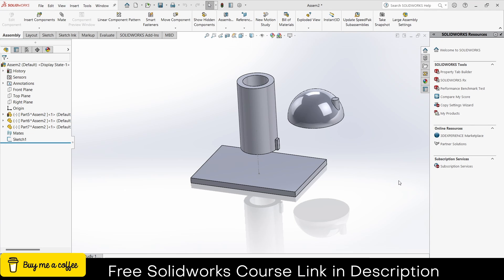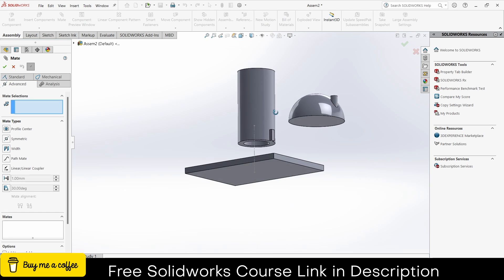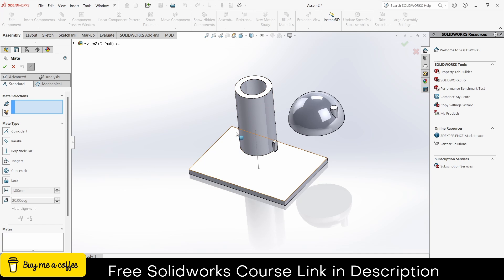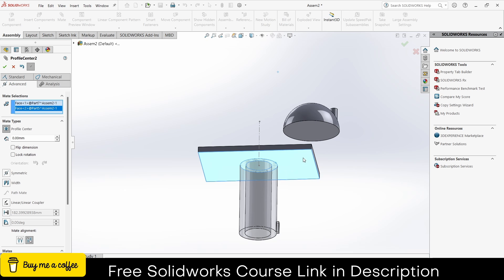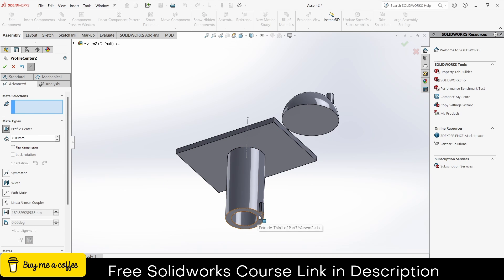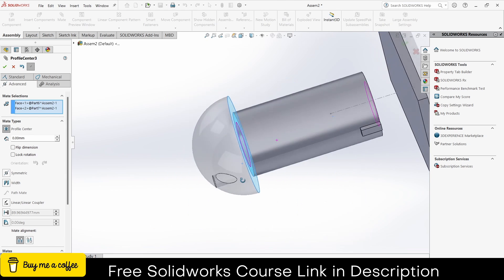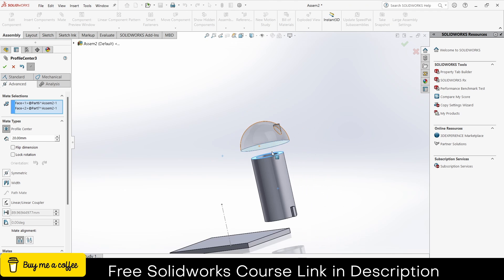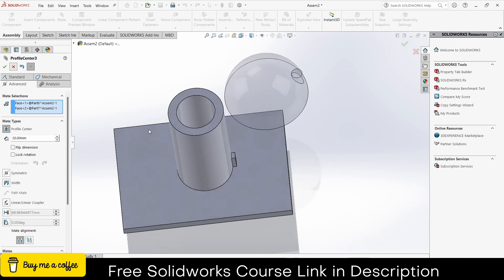All Advanced Mate in Solidworks Tutorial For beginners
Time Stamps

00:18  Profile Center Mate
02:27  Width Mate
04:04  Symmetry Mate
06:28 Angle Mate
09:52 Distance Mate
12:45 Linear/Linear Coupler Mate
14:20 Path Mate

Internation Link  (India section is Below)
ASUS ROG Strix G16 (2023) Gaming Laptop, 16” 16:10 FHD 165Hz, GeForce RTX 4060, Intel Core i7-13650HX :

MSI Vector GP66 Gaming Laptop: Intel Core i9-12900H GeForce RTX 3070 Ti

HP 15.6 inch Laptop PC, Processor: 13th Generation Intel® Core™ i7

MSI Thin GF63 15.6" 144Hz Gaming Laptop: 12th Gen Intel Core i7

Recommend Laptop List
Below 50,000 Rs (Prices Last time i checked it can change ) [Budget Laptop  They are ok]
MSI GF63 Thin, Intel Core i5-11260H
Xiaomi Notebook Ultra Max
Lenovo IdeaPad

Price above 50000 Rs [Recommend Laptop]

MSI GF63 Thin, Intel Core i7-11800H
HP Victus Gaming Laptop
ASUS Vivobook

HP Victus Gaming Laptop AMD Ryzen™ 7 7840HS

ASUS Vivobook 14X OLED, Intel Core i9-13900H 13th Gen

Acer Predator Helios 16 Gaming Laptop 13th Gen Intel Core i9 :

HP OMEN Transcend Laptop 13th Gen Intel® Core™ i9-13900HX, 40.6 cm (16inch)

HP OMEN Gaming Laptop 16, 13th Gen Intel Core i7-13700HX :

Mouse Recommend
ZEBRONICS-Transformer-M with a High-Performance Gold-Plated USB Mouse: 6 Buttons, Multi-Color LED Lights,High-Resolution Sensor with max 3600 DPI, and DPI Switch(Black)